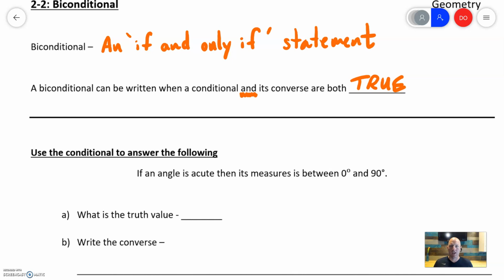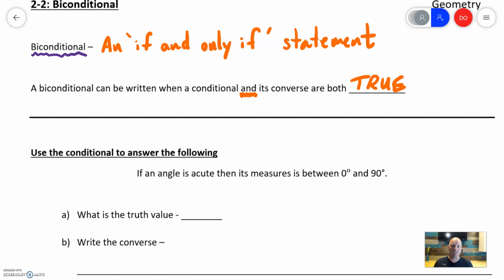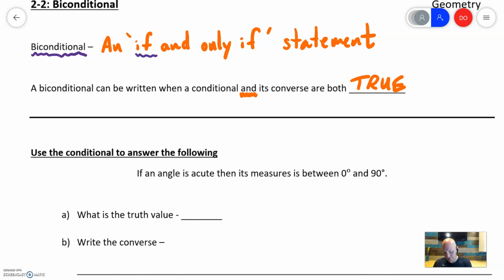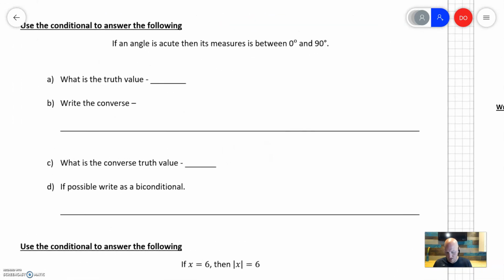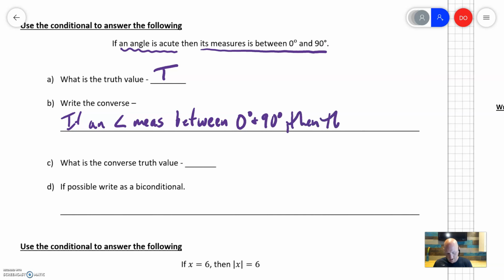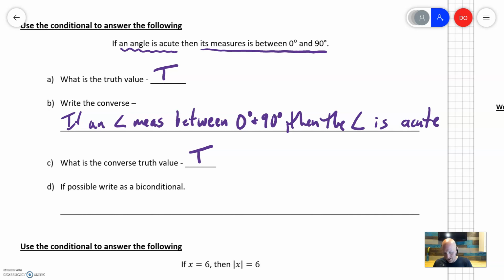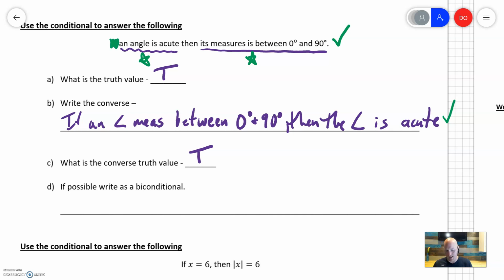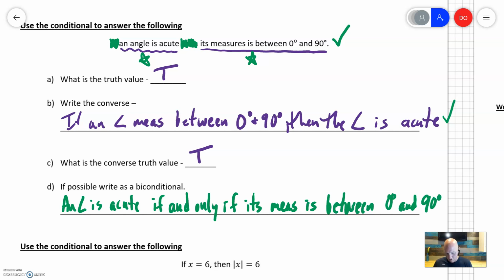G U2 - 2.2 Biconditionals 1